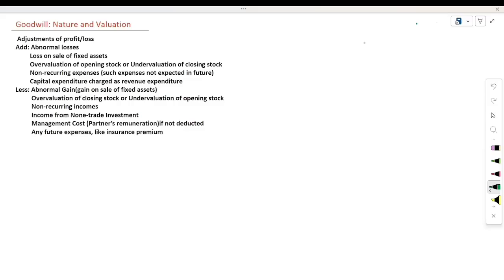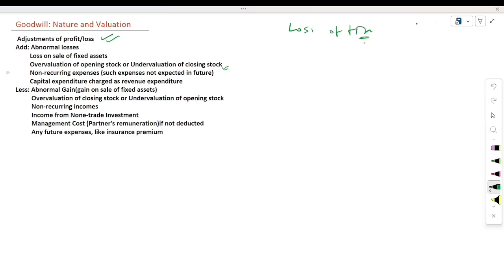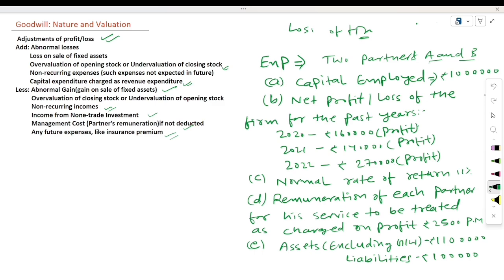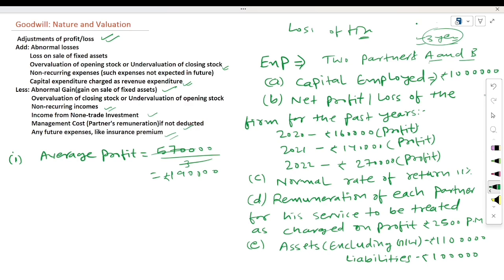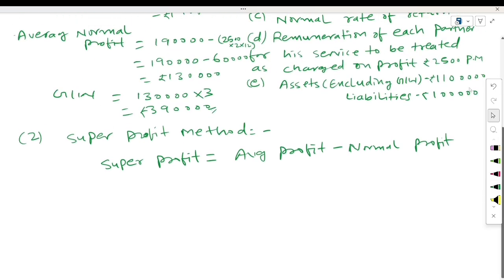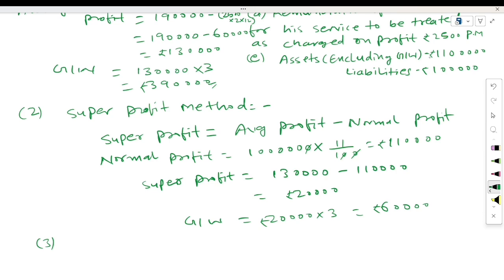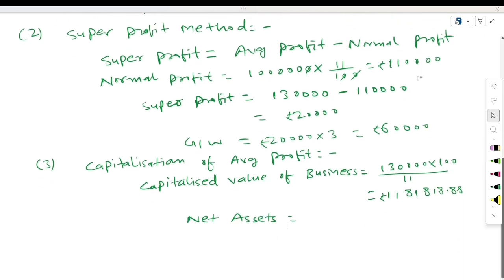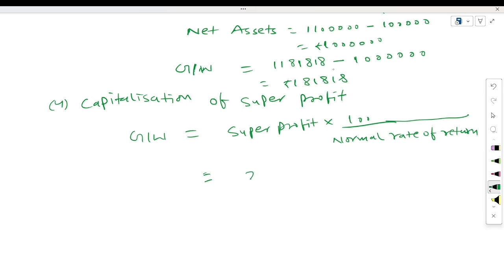Goodwill:Nature and Valuation Adjustment of profit/loss for Class -12th | Part-2